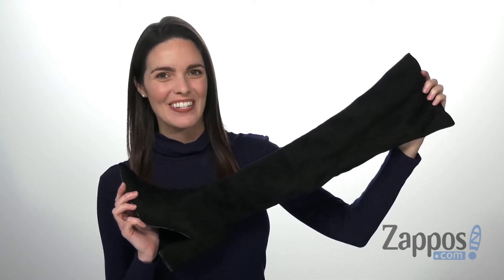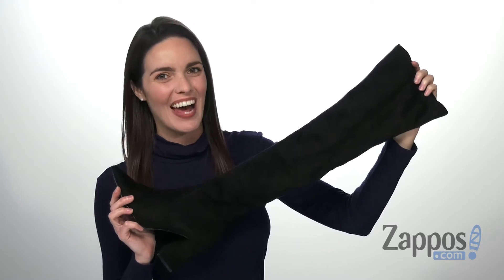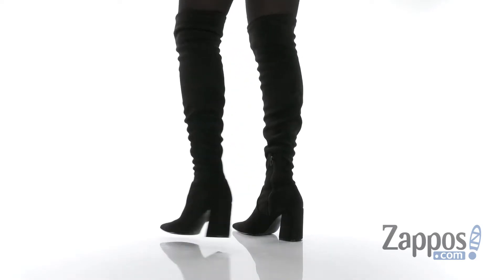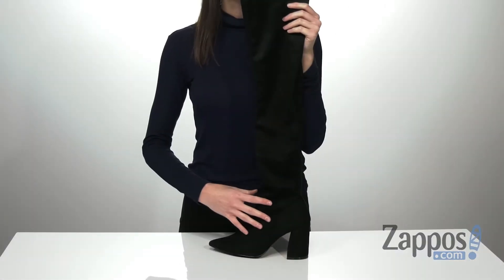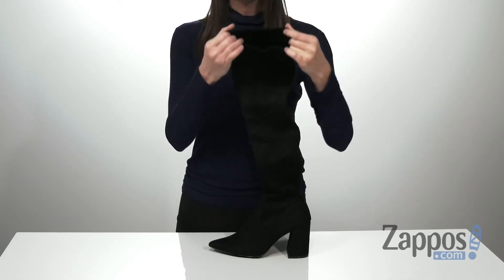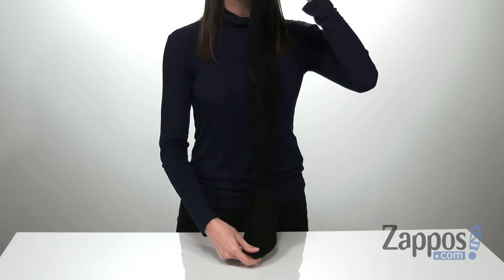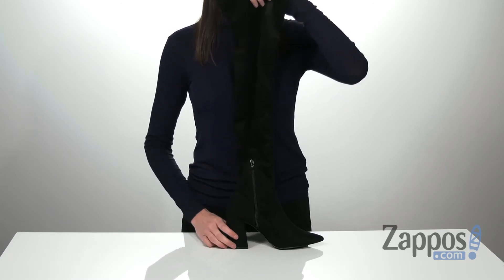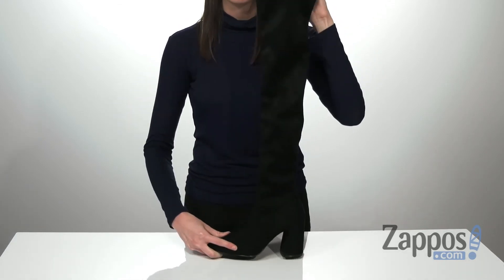Steve Madden Jacoby Over-the-Knee Boot SKU: 9470677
The Steve Madden&reg; Jacoby Over-the-Knee Boot will make a visual impact with a trend-right over-the-knee design, pointed toe, stretch shaft, and a wrapped block heel.
Man-made upper material.
Pull-on construction with partial zip closure at the side.
Man-made outsole.
Imported.